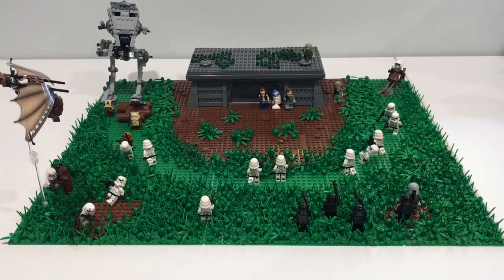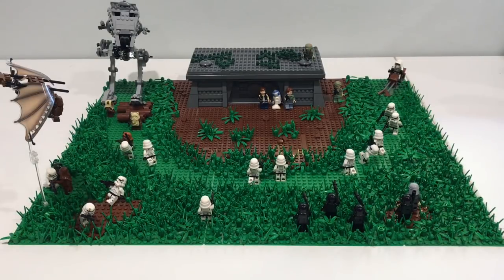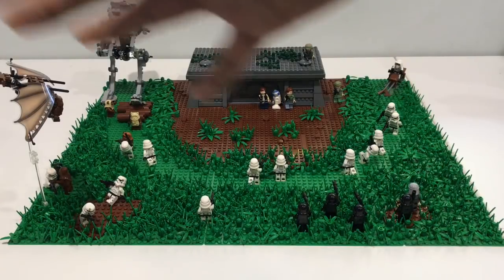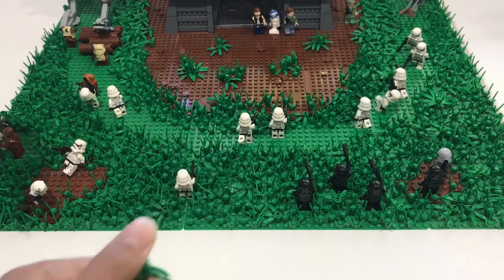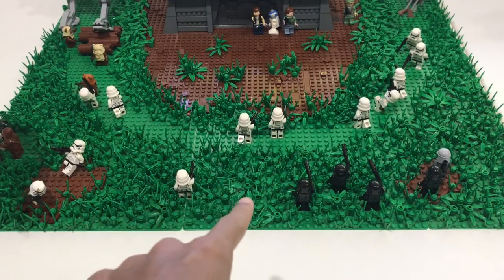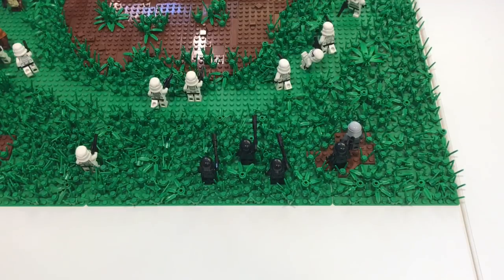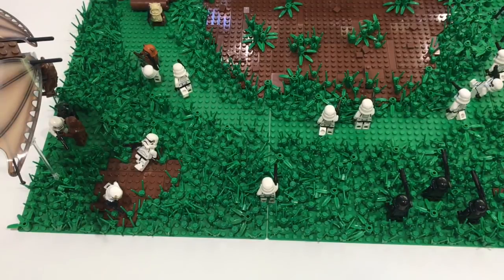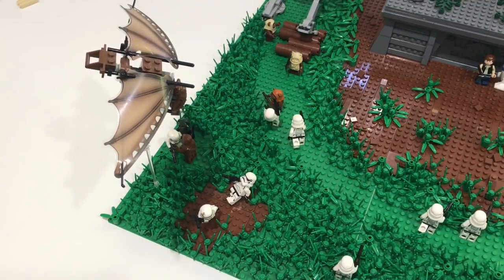Lego Star Wars Battle Of Endor MOC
This is a look at my newest Lego custom build, the Battle of Endor. This build consists of two main parts, the main bunker and the forest area around it.